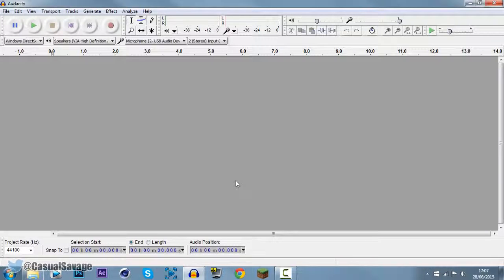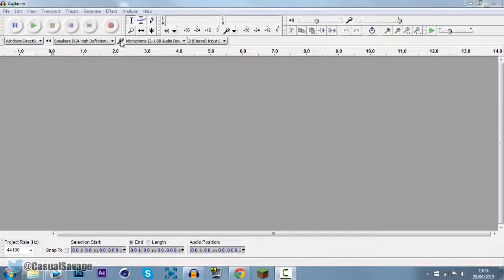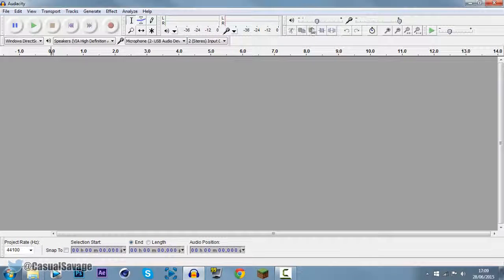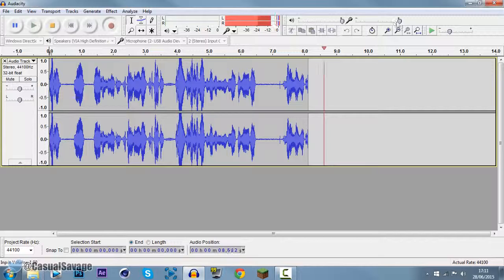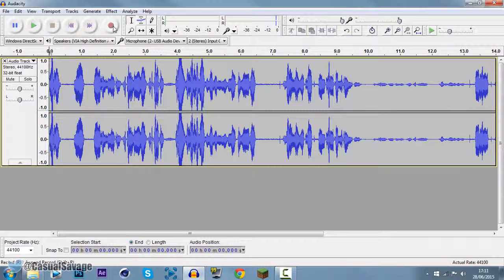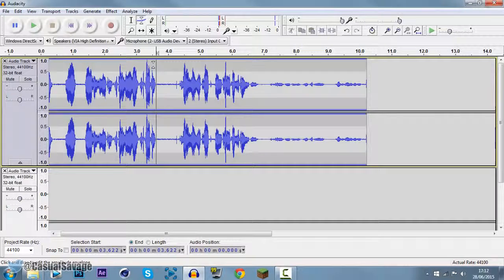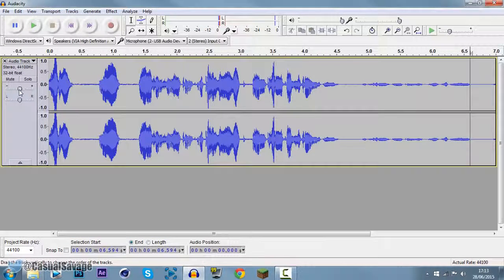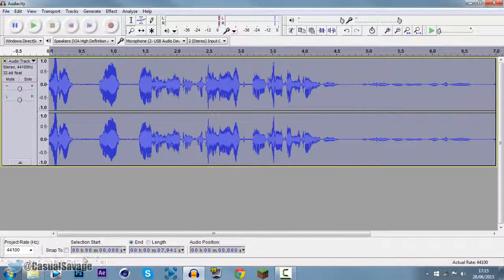How To Use Audacity 1